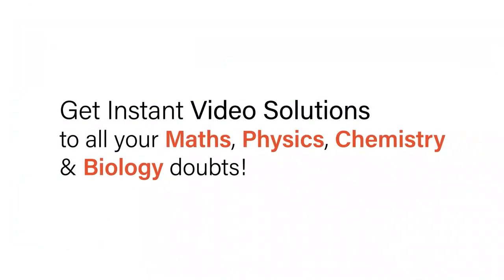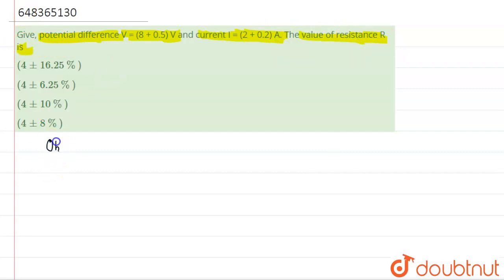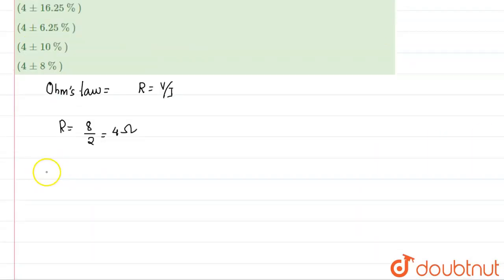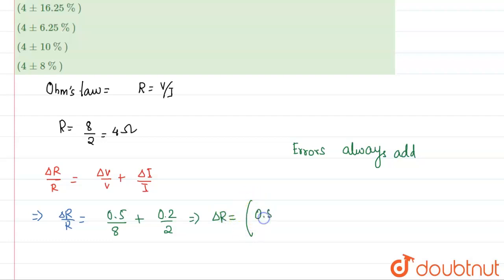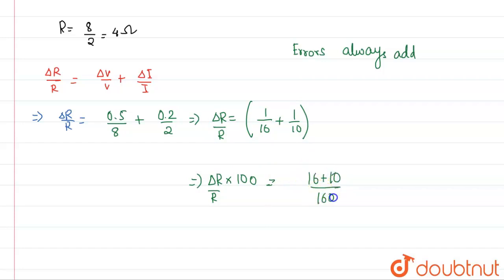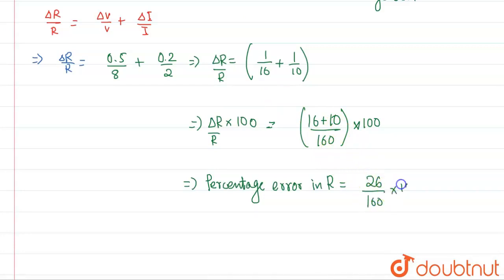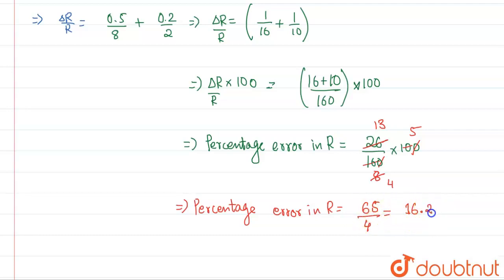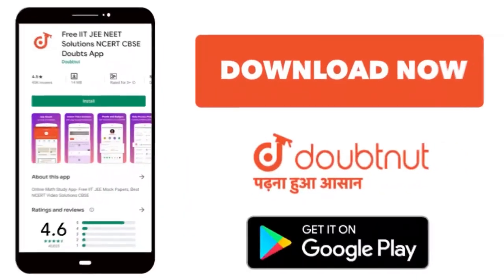Give, potential difference V = (8 + 0.5) V and current I = (2 + 0.2) A. The value of resistance ...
Give, potential difference V = (8 + 0.5) V and current I = (2 + 0.2) A. The value of resistance R is
Class: 11
Subject: PHYSICS
Chapter: UNITS AND MEASUREMENTS
Board:IIT JEE

👉 Have Any Query? Ask Us.